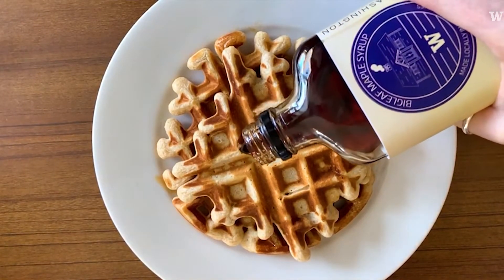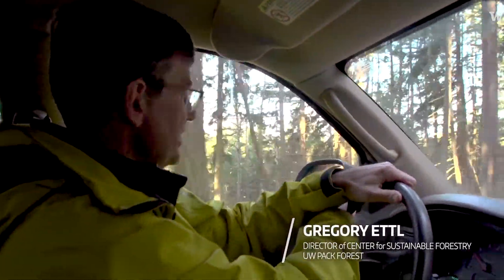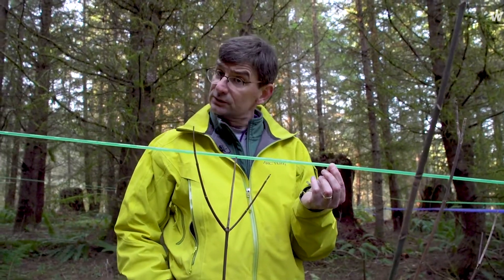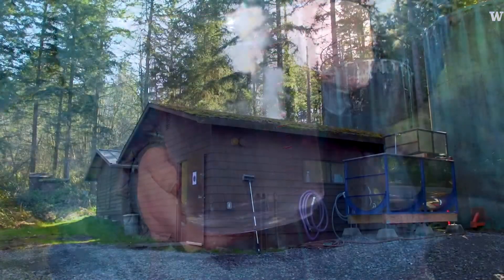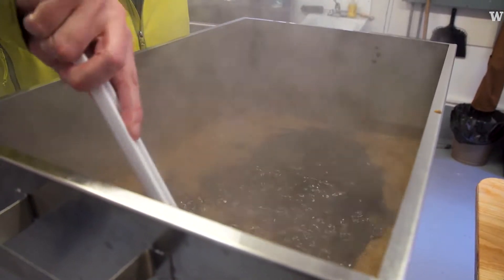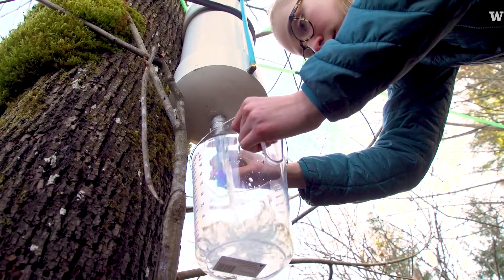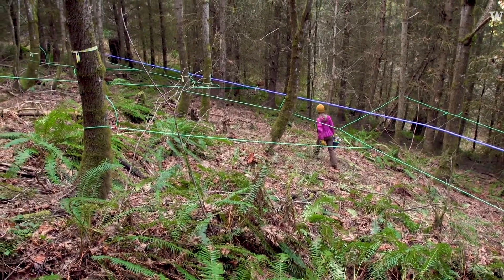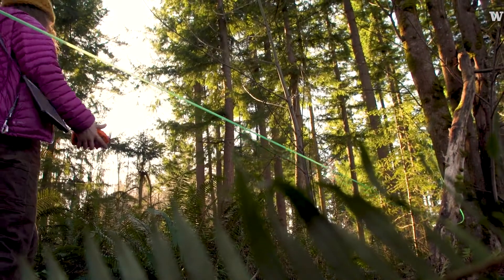UW Maple syrup project 2021